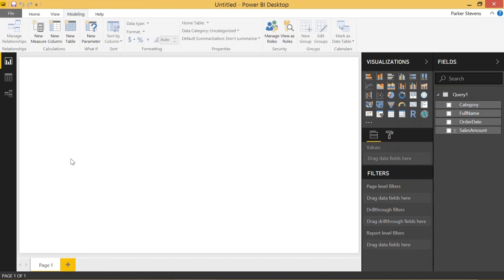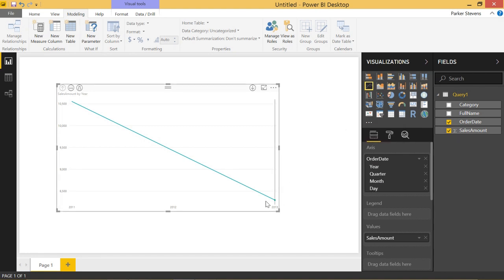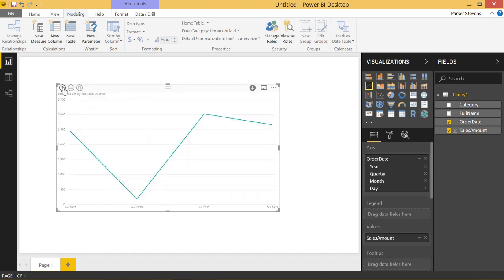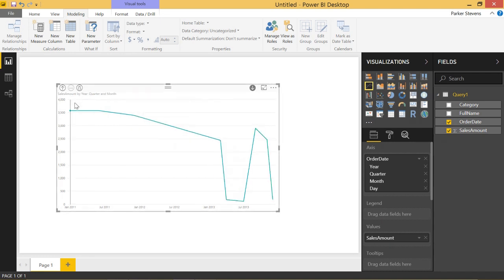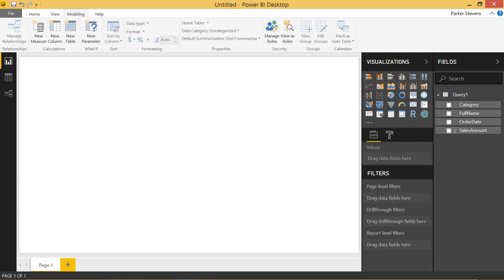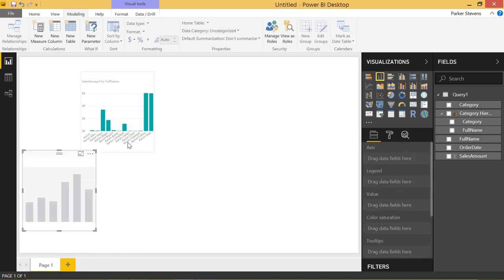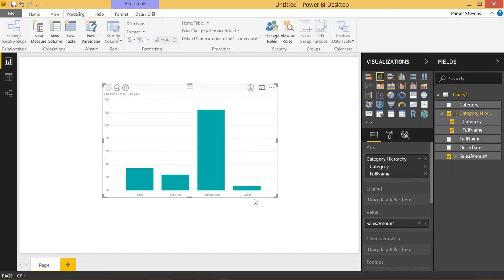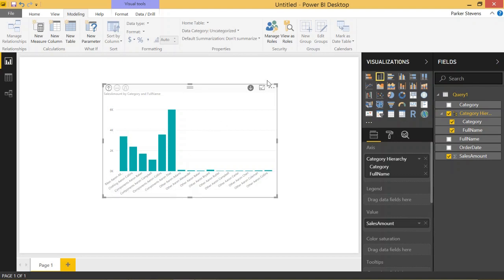Power BI: 3 Minute Tip - Hierarchies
In this Power BI tutorial, we learn how to include hierarchies in our report. Hierarchies enable drill down in our visuals and allow for a high level of interaction with our data.